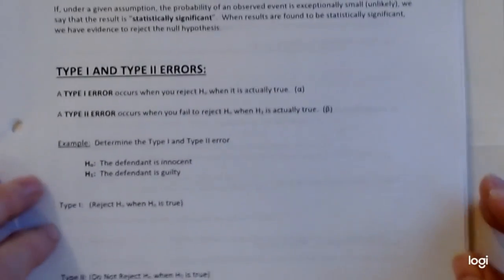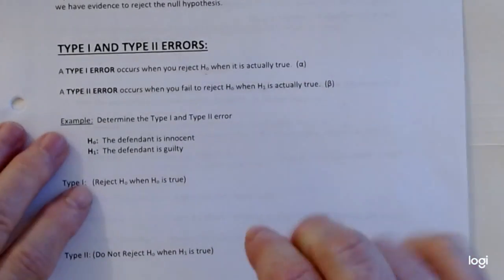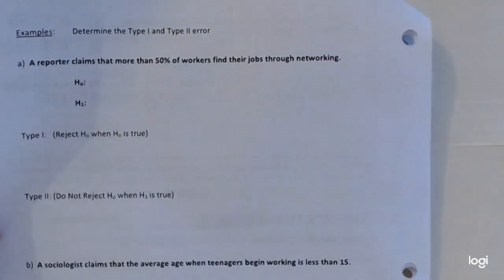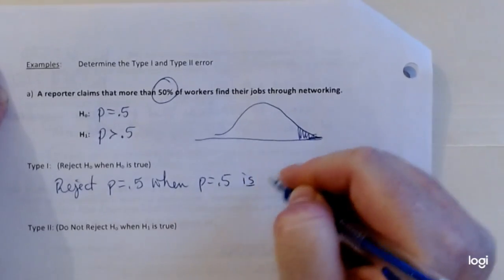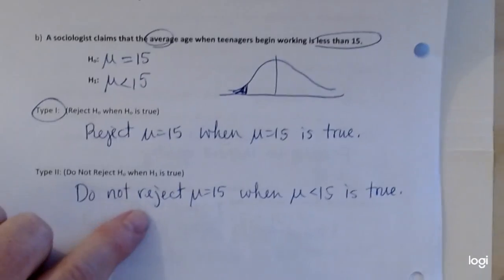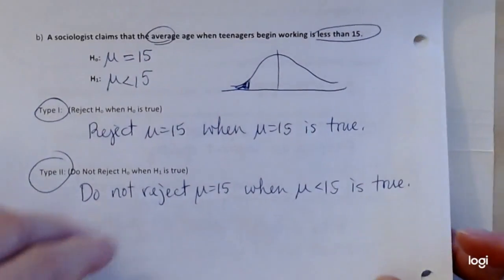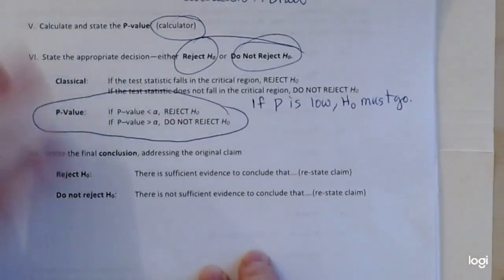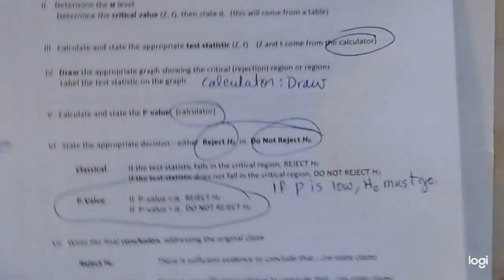10.1 Pt. 2 The Language of Hypothesis Testing.